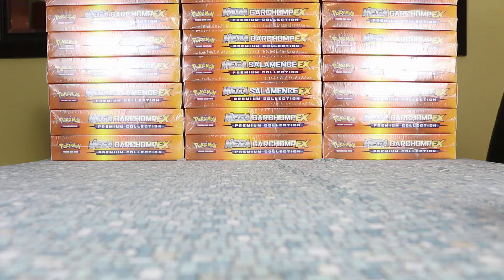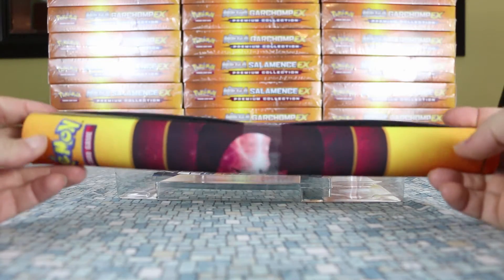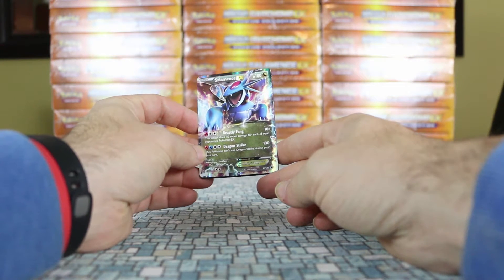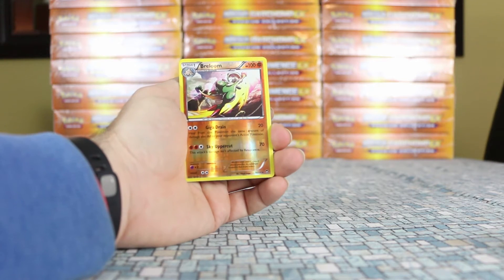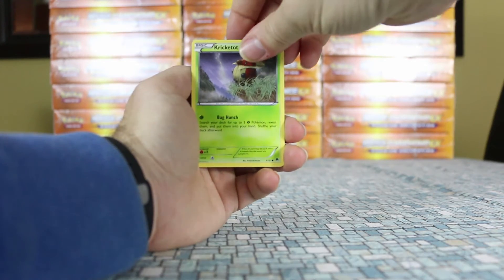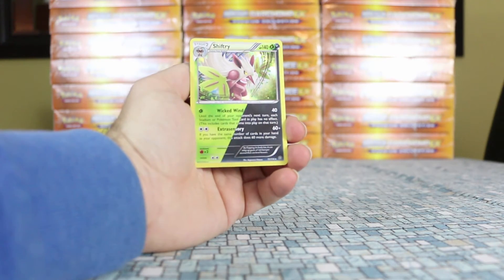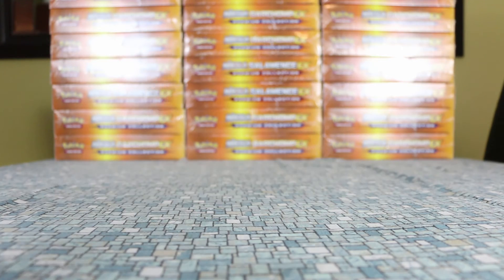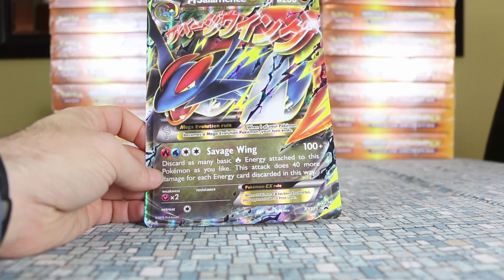Mega Salamence Premium Collection Opening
Mega Salamence EX - The first of two brand new Premium collections. Like Mega Metagross, Mega Blaziken and Mega Swampert that came before the box contains 8 booster packs, a coin, a code card, Mega/EX Version of the title character, a jumbo mega card and a super cool playmat.